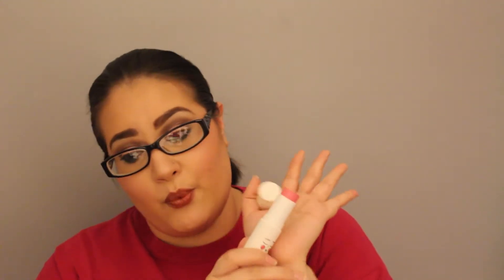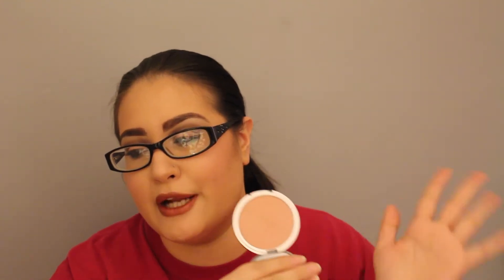Monthly Makeup Drawer | Part 6 February 2017